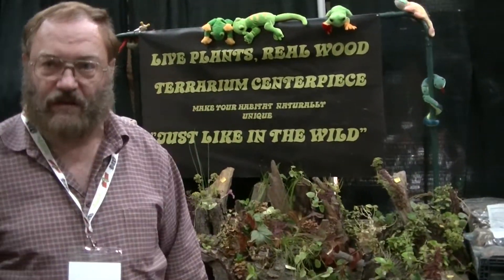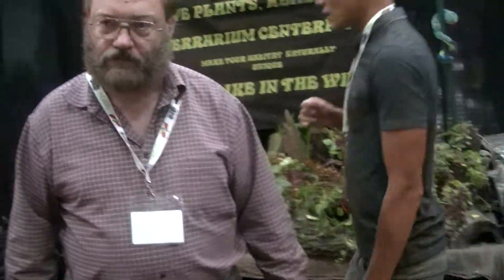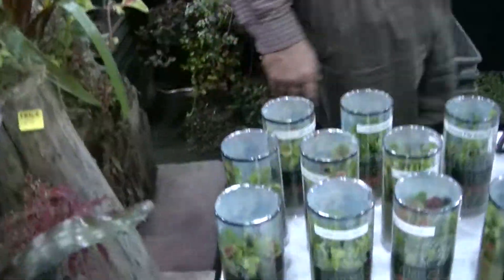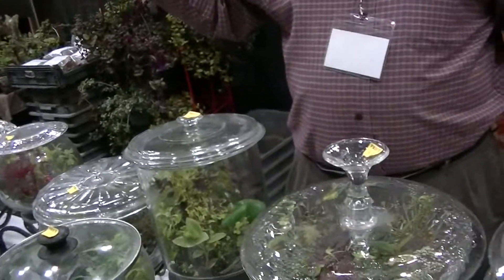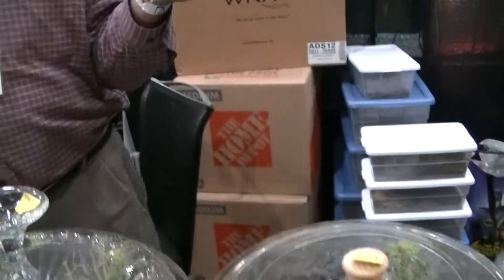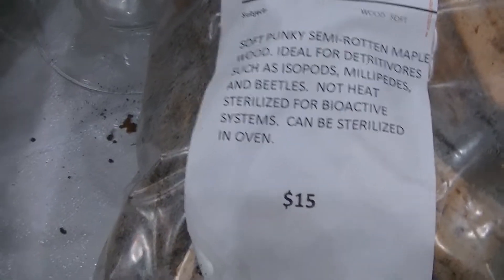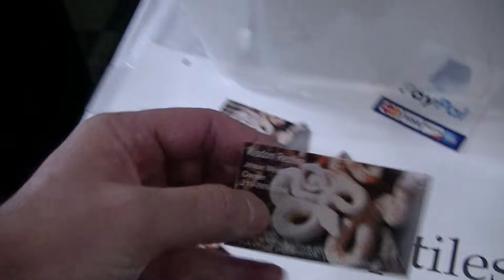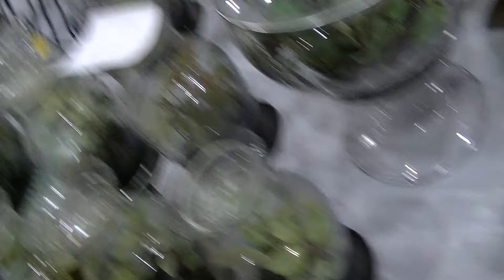mushroom facts in T tanks from an expert at tinley park 2018 must see !!!!!